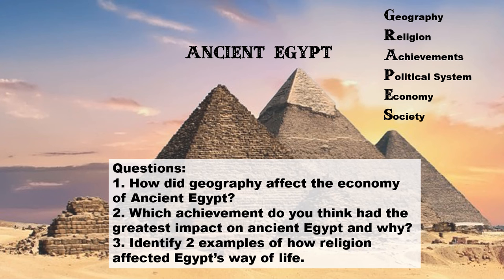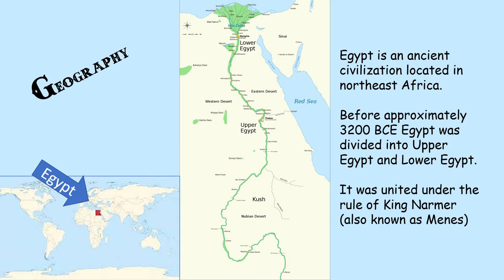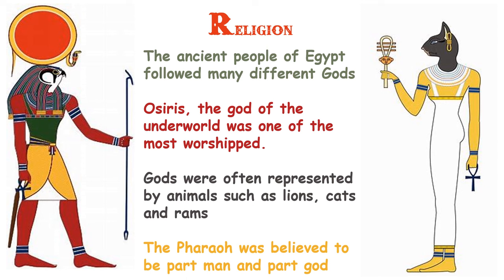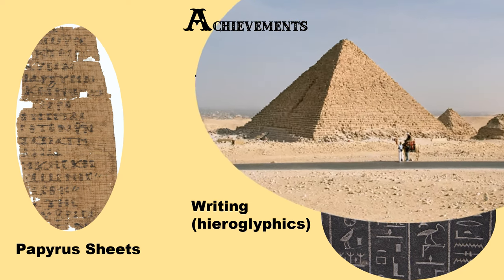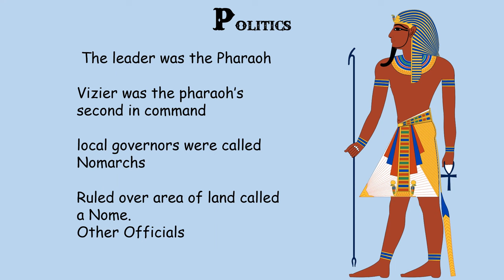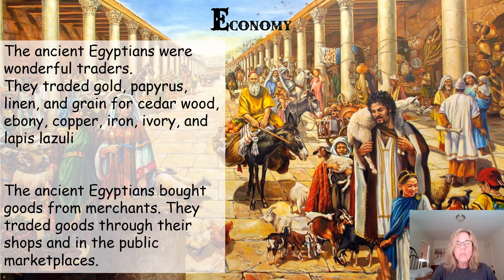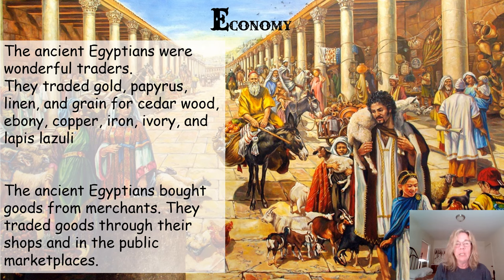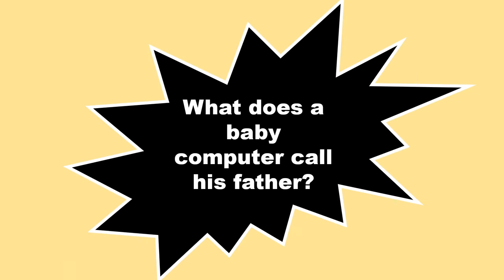Ancient Egypt GRAPES Model with Questions for Flipped Classroom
Perfect to assign for HOMEWORK, FLIPPED CLASSROOM or as an in class activity. The video is a brief overview of Ancient Egypt using GRAPES (Government, Religion, Achievements, Politics, Economics and Society). Students are asked 3 questions in the beginning of the video and they are repeated again at the end. Simply give your kiddos the link and you're done!
The video ends with a corny joke.
teachnthrive.com for TONS OF FREE DOWNLOADS